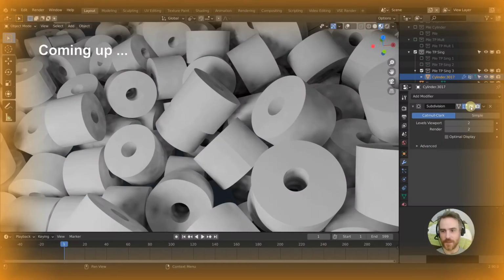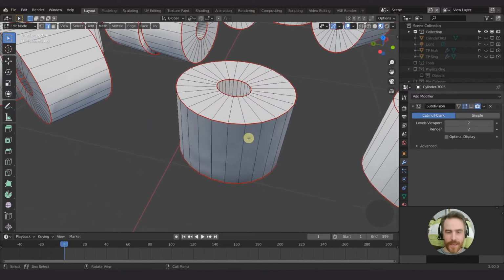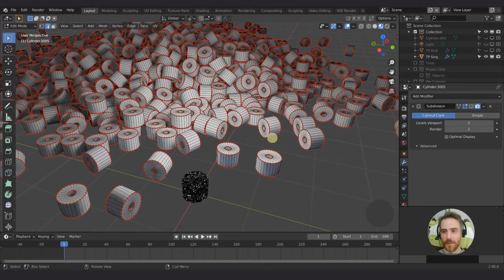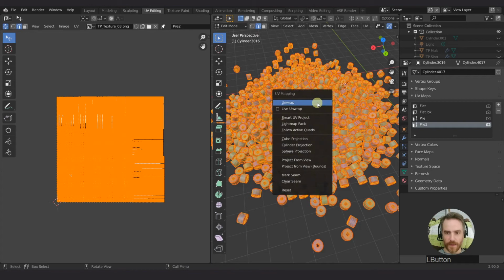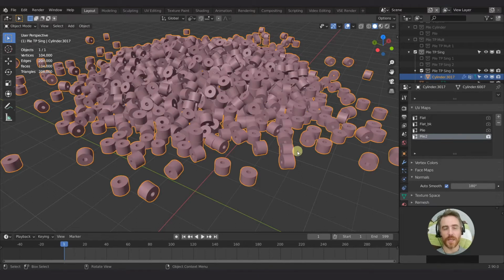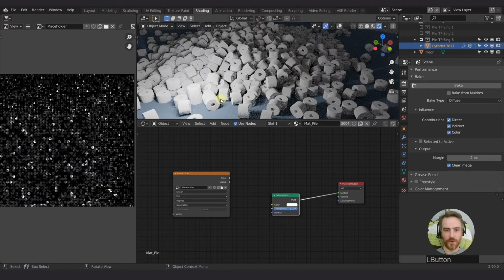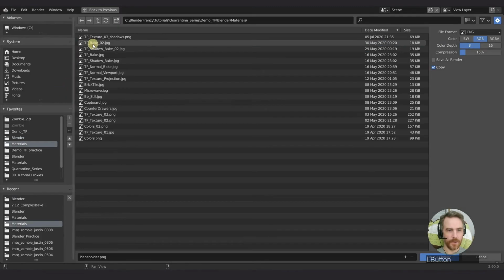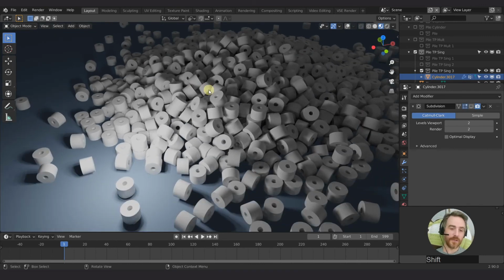BLENDER Complex Shadow Baking (Part 2) - Fix Stretching | Quarantine Series 2-13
This is part 2 of 4 in which we will bake lighting from our complex object onto a single image. In this video we fix some texture stretching by adding a new UV seam and re-unwrapping. Timestamps below. (Blender 2.90)

0:00 - Preview & Intro
0:40 - Stretching Problem
2:30 - Mark New UV Seams
3:03 - Tip: MUST use a roll from the pile
4:50 - Unwrap
5:25 - Blender CRASHES!
6:10 - Transfer Error: Objects do not have same number of edges
7:56 - Prep the properties for baking
9:15 - Bake
9:35 - Save Baked Image
10:12 - Test Baked Image
11:24 - New Problem: Ugly Seams!!